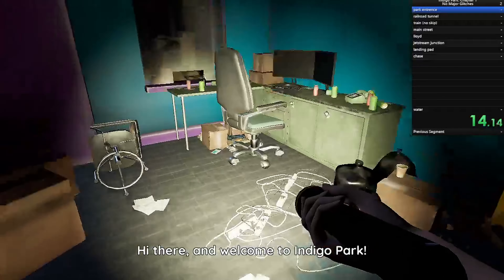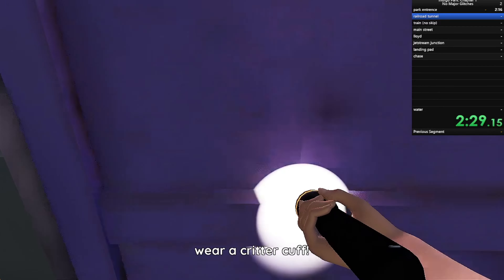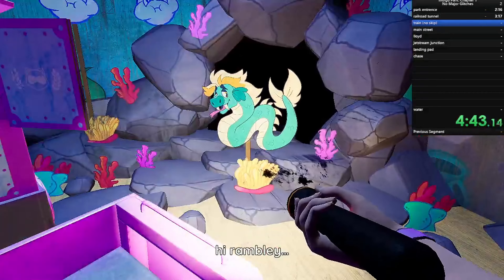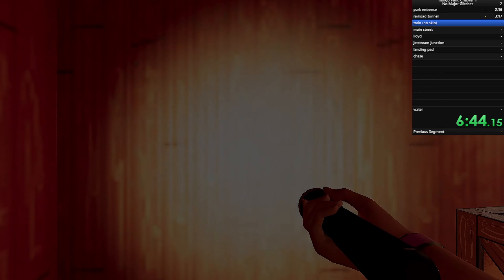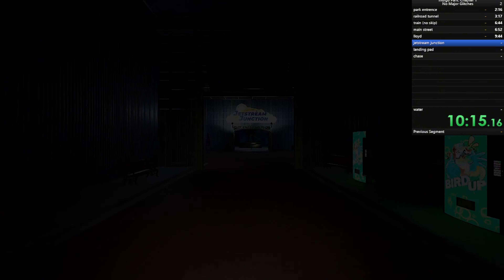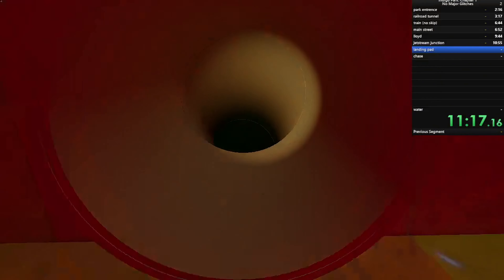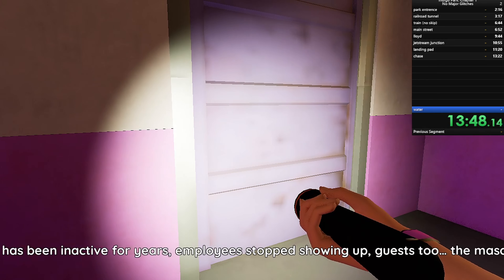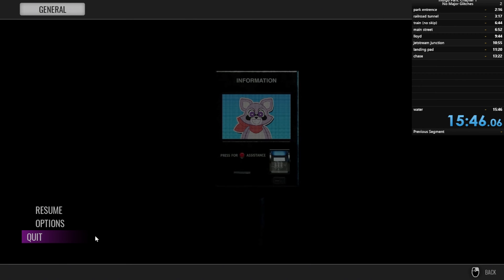i got an indigo park wr at least i thought i did